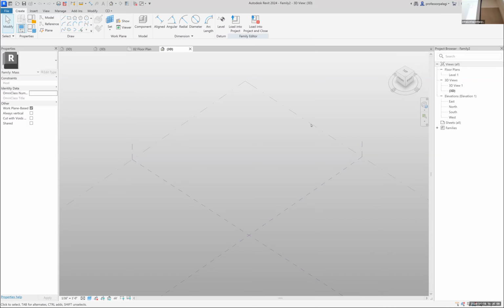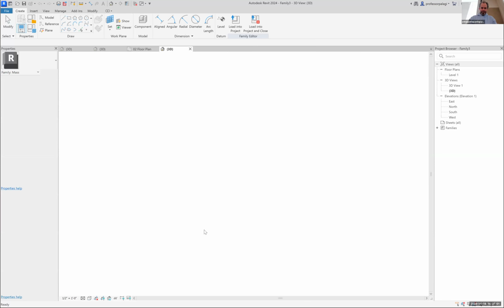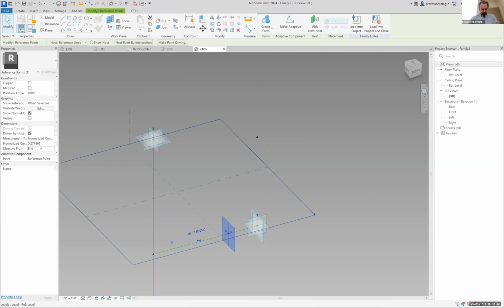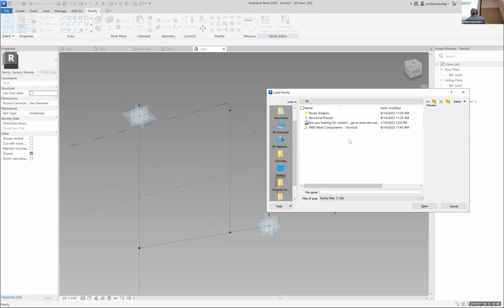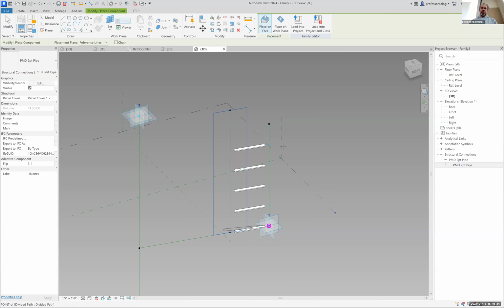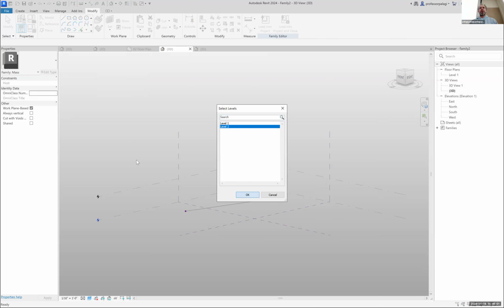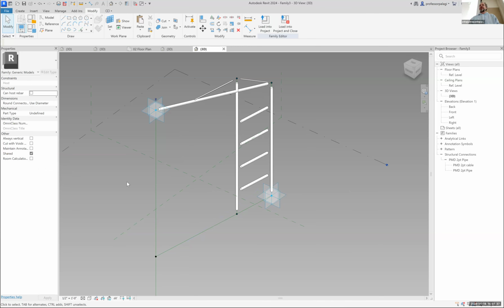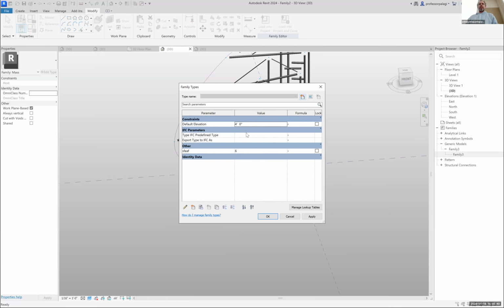Palagi's Random Revit Rants (Silly Stadium Structure)